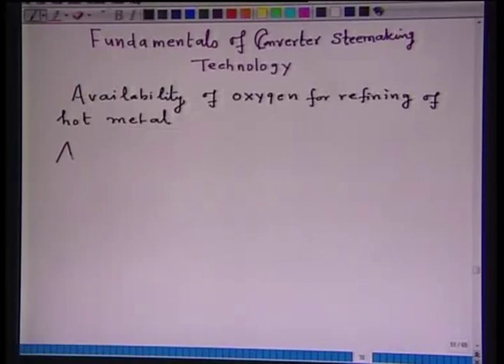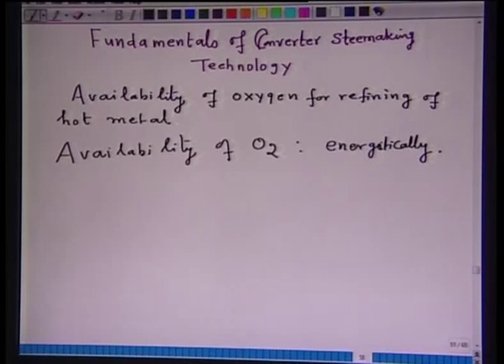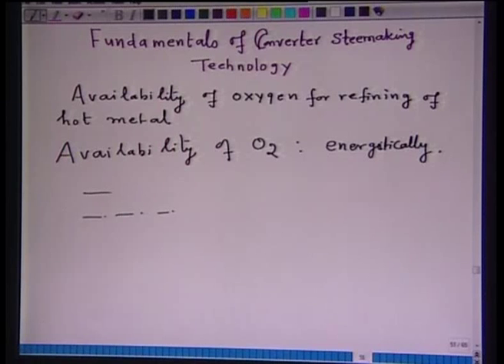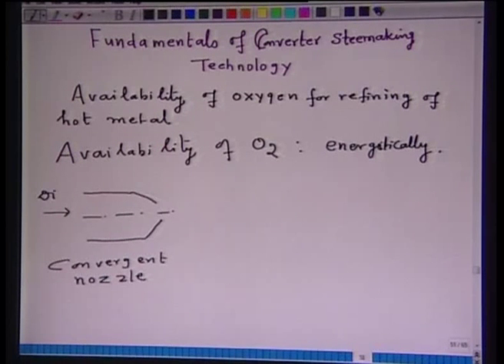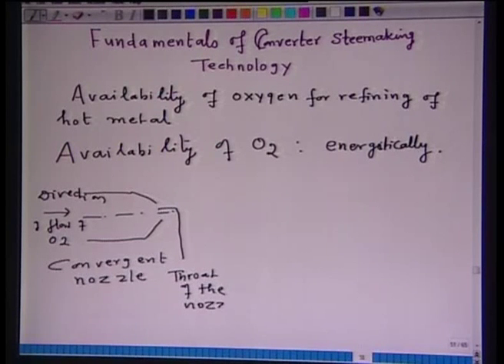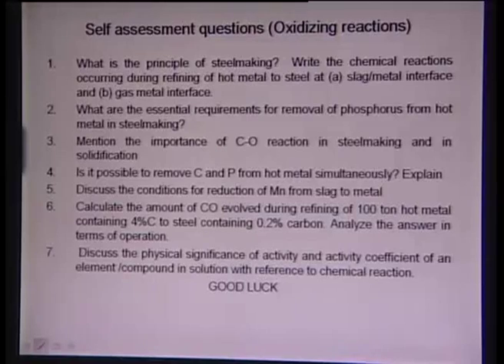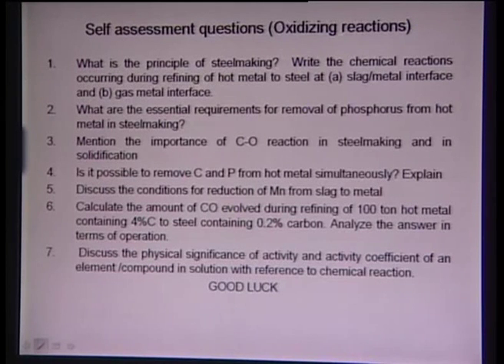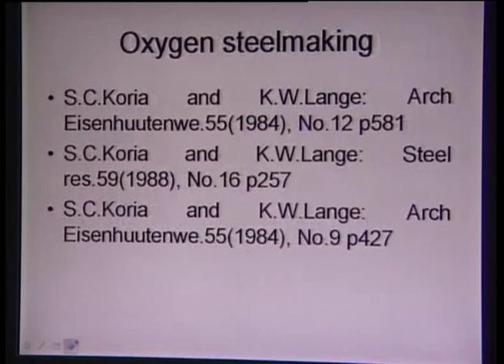Mod-01 Lec-13 Lecture-13